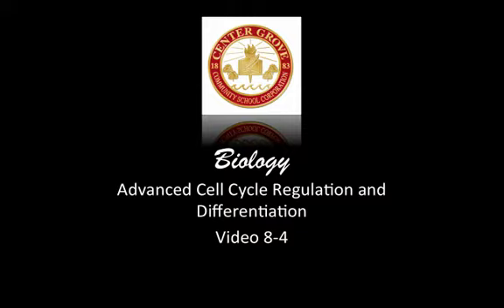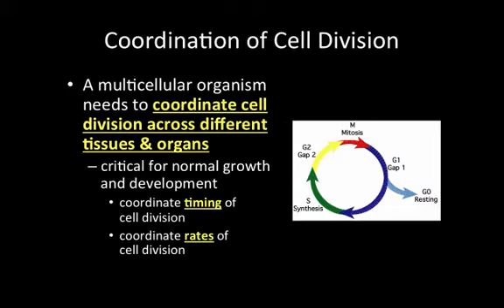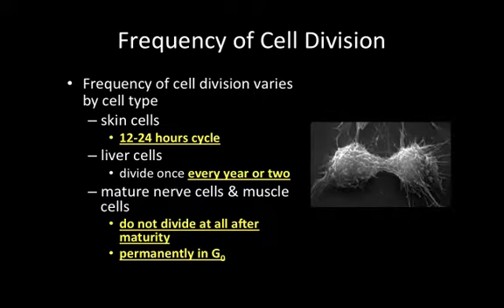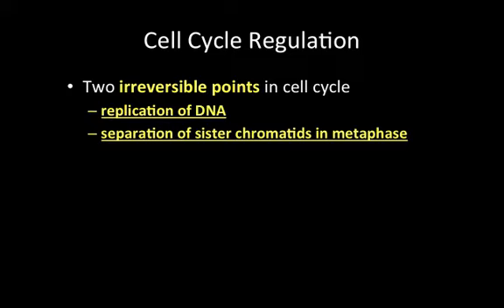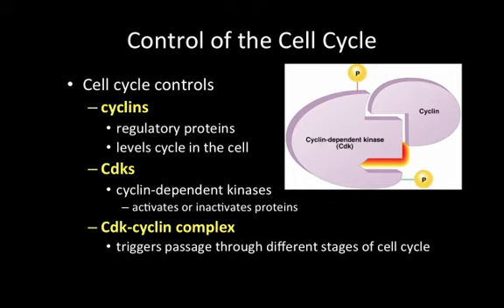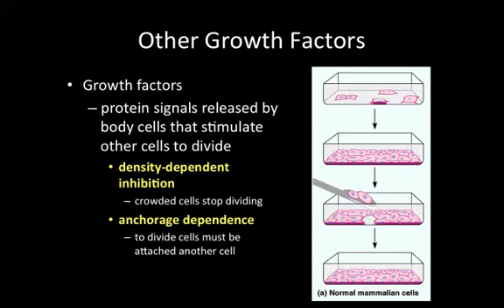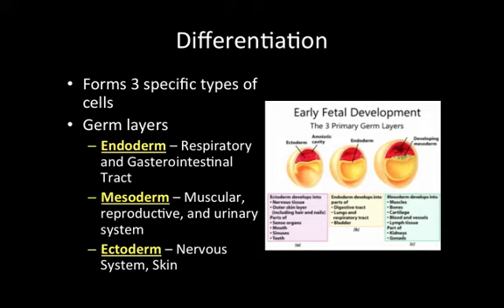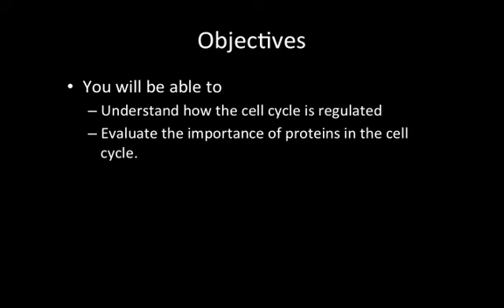Video Lecture: 8-4 Advanced Cell Processes